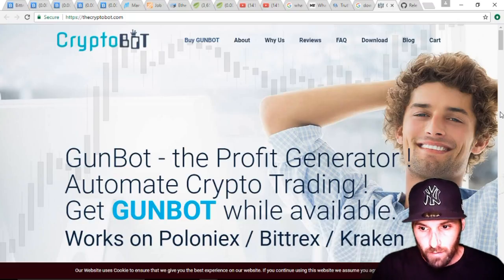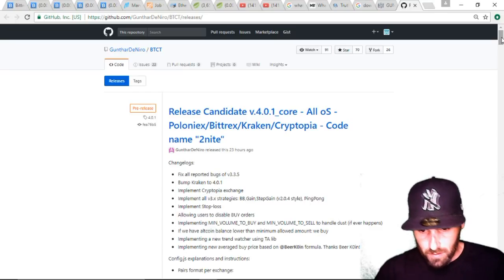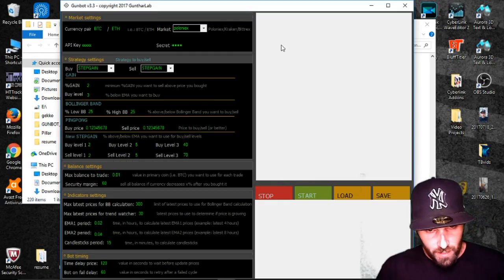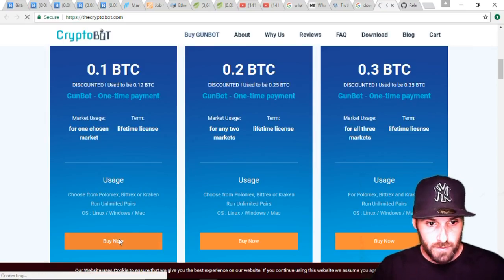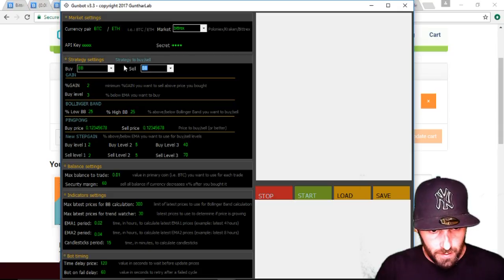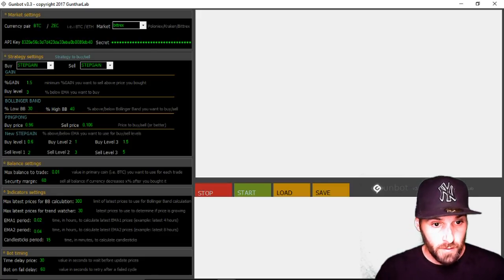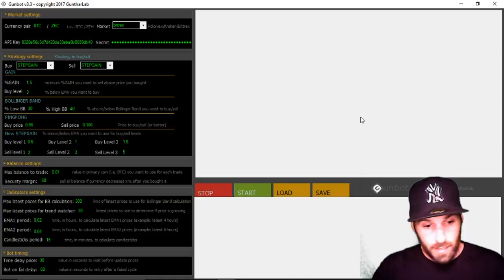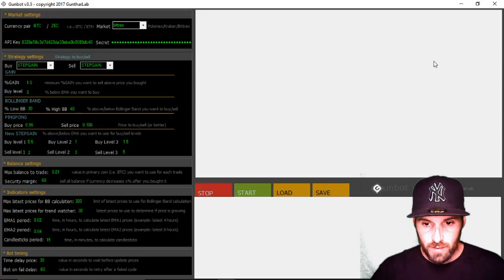Installing GunBot Crypto Trading Bot and What to Know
This is a video that will show you the basics of getting your GunBot automatic crypto trading bot up and running.  This is an amazing bot and I highly reccomend it!

Ethereum and ERC20 Token Address:
0x1AaAA04d105c4697ee968E82ECA61ea937EE1e83

BTC Address:
1KaviGJJbWTMv8rLsHRVzuArVUXK5piy4a

LTC Address:
LaYvzEWyRh5ueAGNL3u59zU9XQBQAwTnkZ